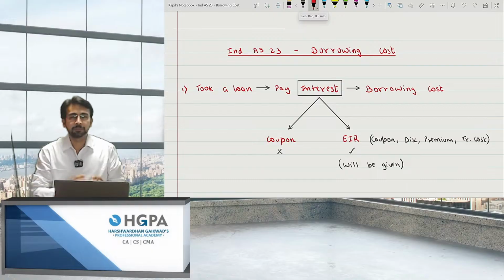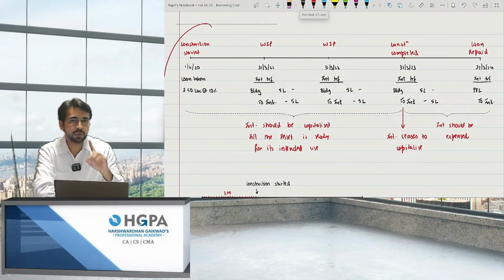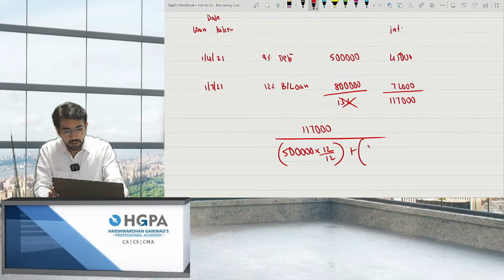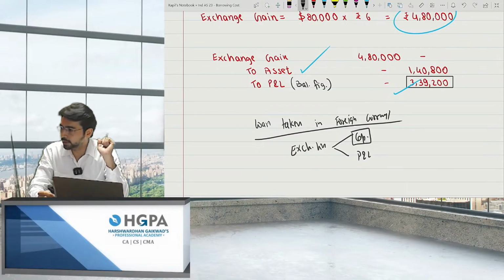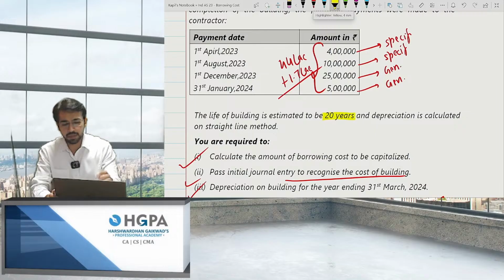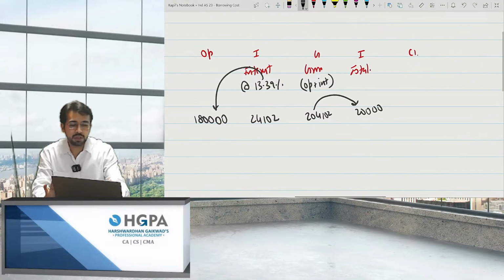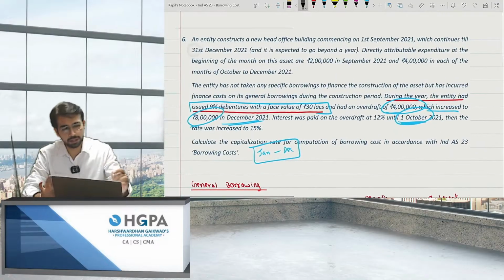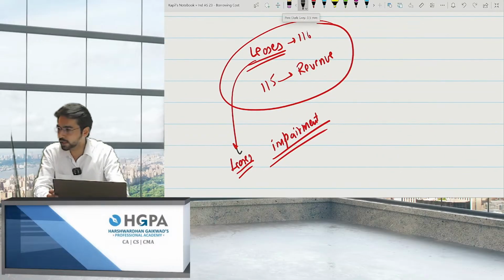CMA Final CFR MARATHON | IND AS 23 | Borrowing Cost | CMA.KAPIL TALREJA | HGPA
📥 Get Marathon Notes (Free!)
Fill out this Google Form to receive all the notes used in the marathon lectures:
📞You will receive notes From the Number Ending with 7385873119

Whether it's big or small, drop your doubts in the comments section below any of the marathon videos.

🎓 CMA Final – CFR

🏛️ Welcome to HGPA Academy
Your Gateway to Success in CA, CS & CMA

Dear Aspiring Professionals,

We are delighted to welcome you to HGPA Academy – where excellence meets opportunity in professional education.

We understand the value of your journey toward becoming a CA, CS, or CMA, and we’re here to support you every step of the way.

🌟 Why Choose HGPA Academy?

✔ Proven track record of All India Rank holders
✔ Comprehensive programs for CA, CS, CMA
✔ Qualified and experienced faculty
✔ Live lectures + recorded sessions = Flexible learning
✔ Full coverage of new syllabus
✔ Personalized mentoring and guidance

📚 Our Study Resources Include:
📌 Full video lectures
📌 Detailed study materials
📌 Regular tests & progress tracking
📌 Free revision notes
📌 Support till your final exam

At HGPA Academy, we don’t just teach – we transform careers.

Your success is our priority. Let’s achieve excellence together!
HGPA Academy – Nurturing Tomorrow’s Professionals Today